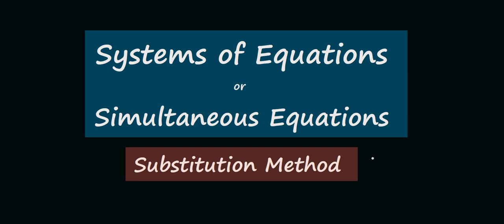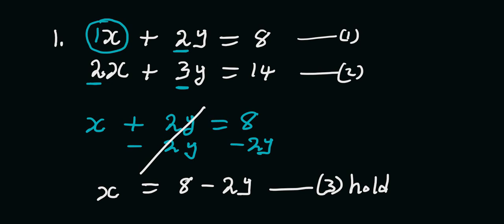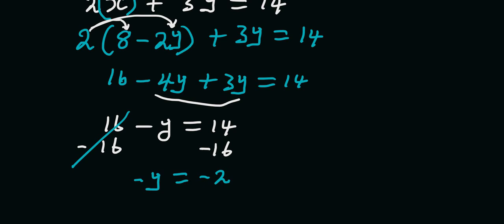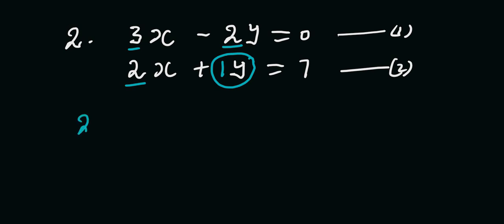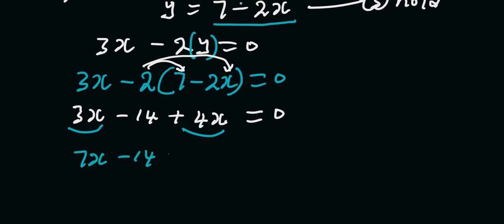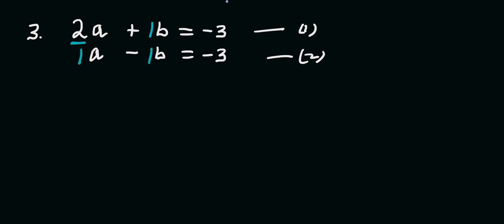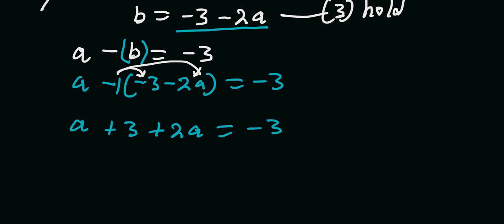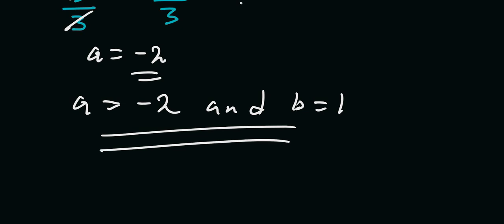Systems of Linear Equations in Two Variables | Class 10 Mathematics | Substitution Method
In this video, you'll learn how to solve systems of linear equations in two variables using the Substitution Method. This Class 10 mathematics tutorial offers clear, step-by-step explanations and worked examples to help you grasp the concept and solve problems with confidence.

In this lesson, you'll learn:

What systems of linear equations in two variables are
How the Substitution Method works
Step-by-step solutions with detailed examples
How to check your answers
Common mistakes to avoid during exams

This video is perfect for:

CBSE, ICSE, WAEC, NECO, IGCSE, GCSE, and other high school curricula
Students preparing for quizzes, assignments, and final examinations

Whether you're learning algebra for the first time or reviewing for an exam, this lesson will help you build a strong understanding of simultaneous linear equations.

Graphing Method
Elimination Method
Linear Equations
Algebra
Coordinate Geometry